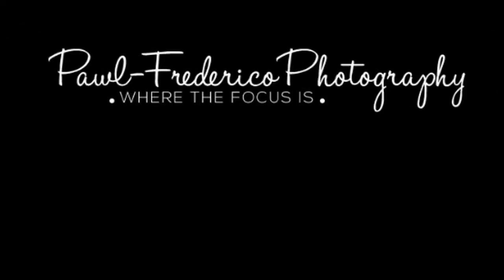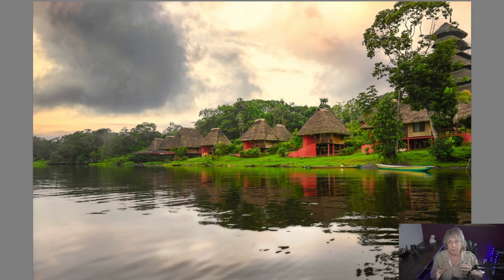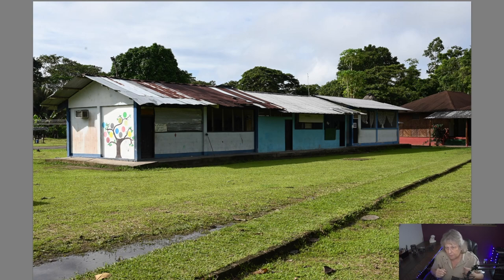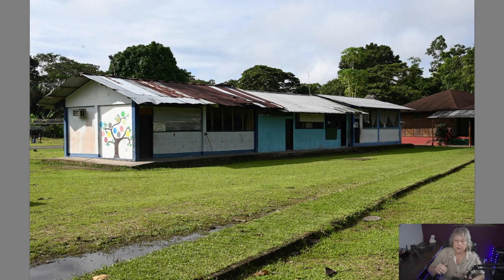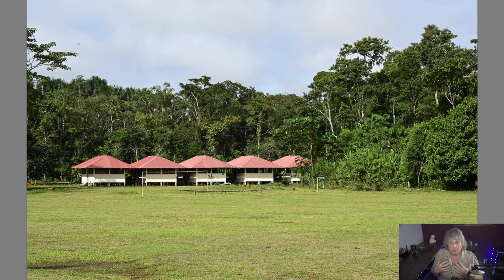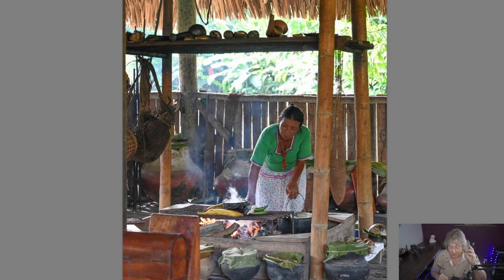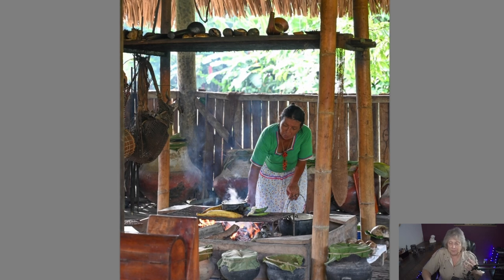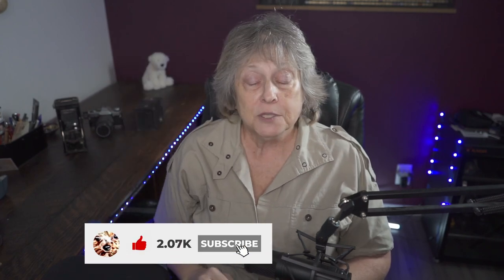ECUADOR: the stories behind the photos of the Amazon Basin.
In this episode of VIEWFINDER, I take you to the Amazon Basin in Ecuador!

Socials, did you say? I put them all here for ease of location

If you're flying to/around Spain, do yourself a favor and fly with Iberia airlines. We flew with them to Madrid and they are TOP NOTCH.

GEAR USED:

* Nikon Z6II